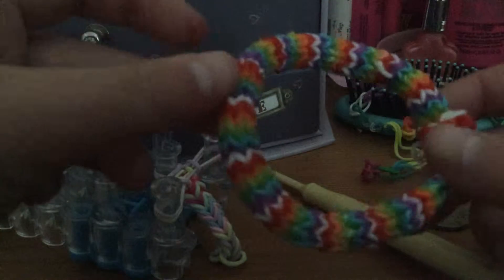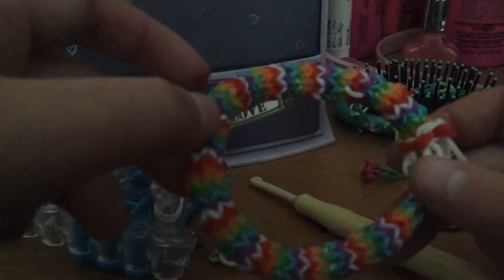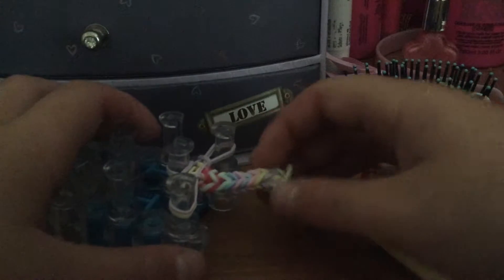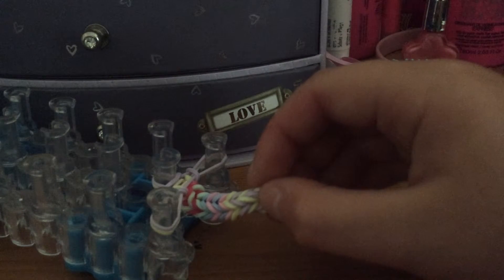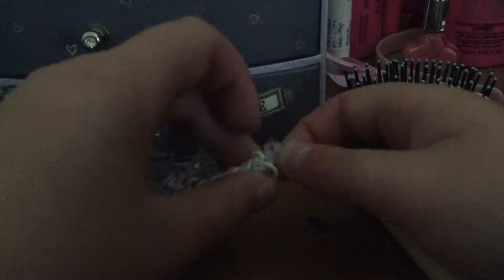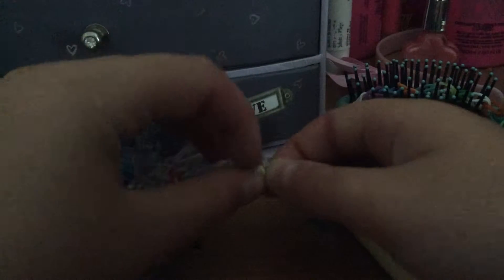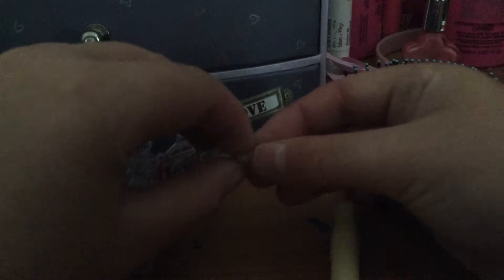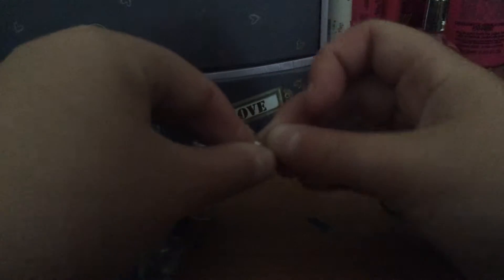3 pegged fishtail continued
Sorry it had to be a part 2